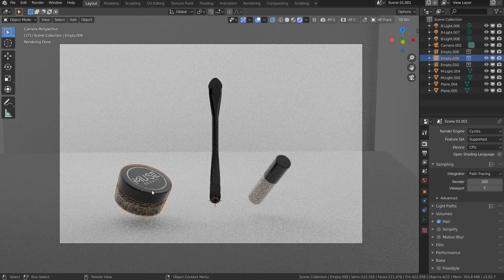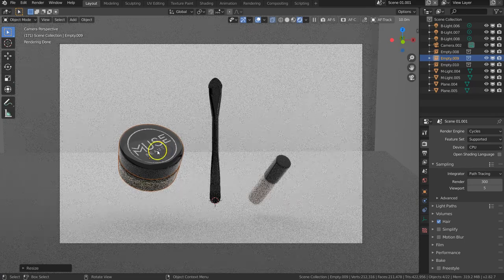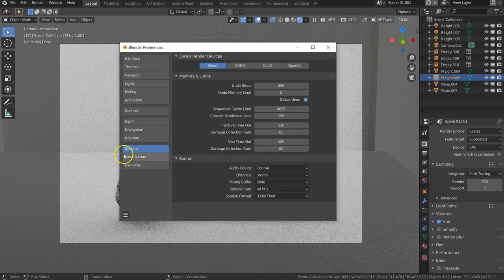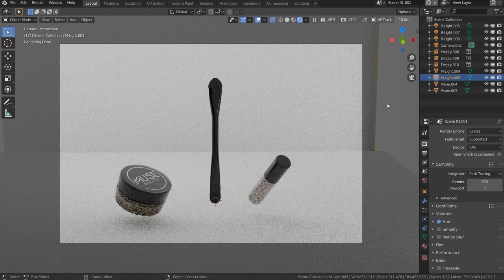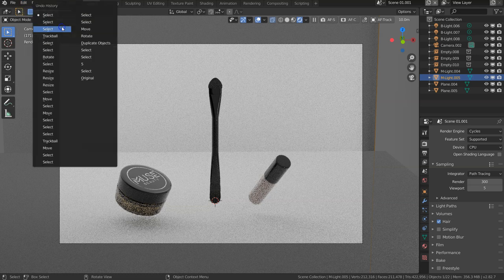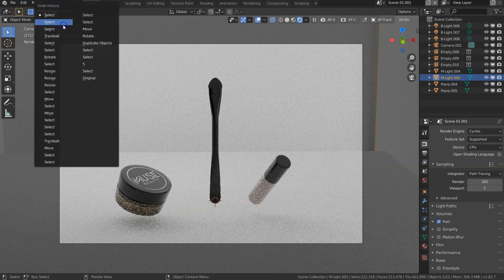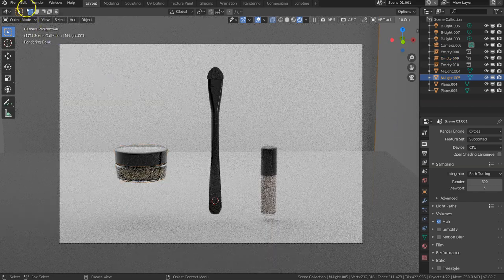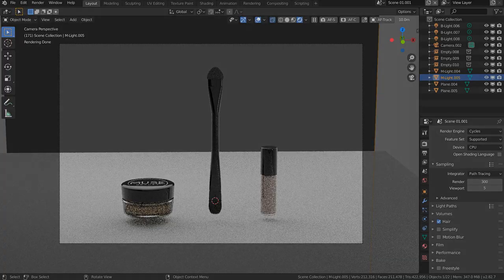Blender undo steps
Access Blender undo steps and history list quickly